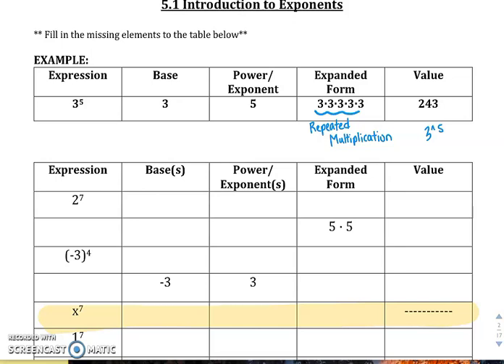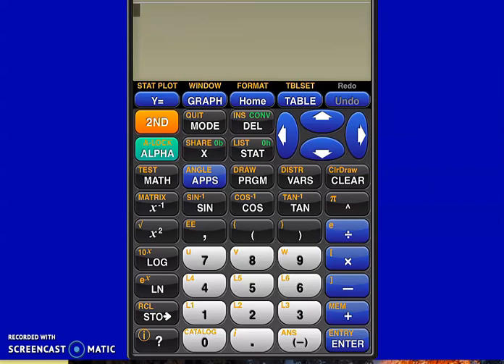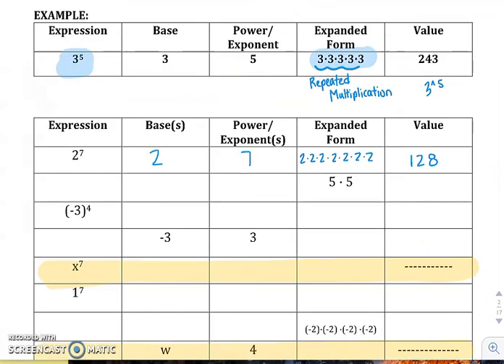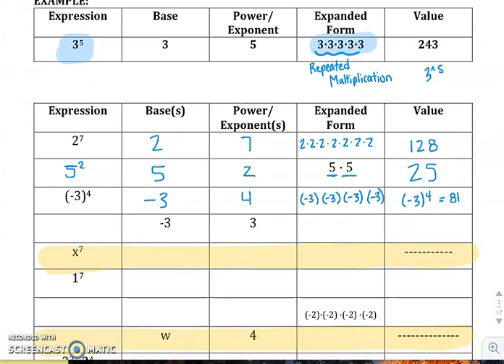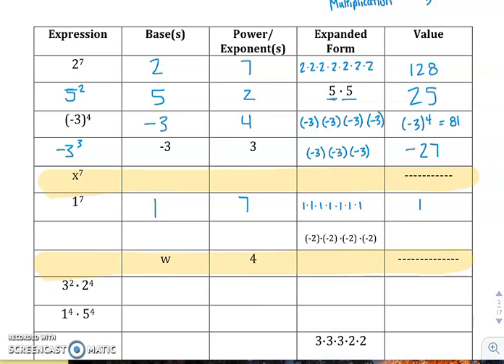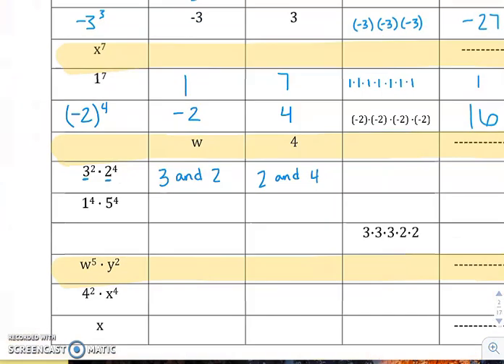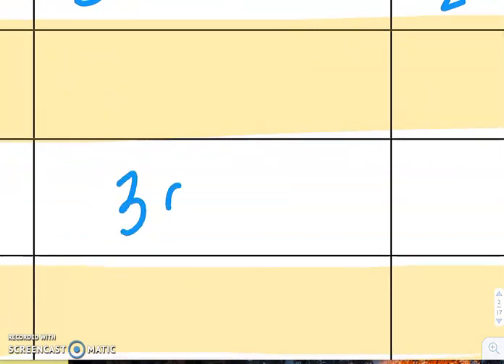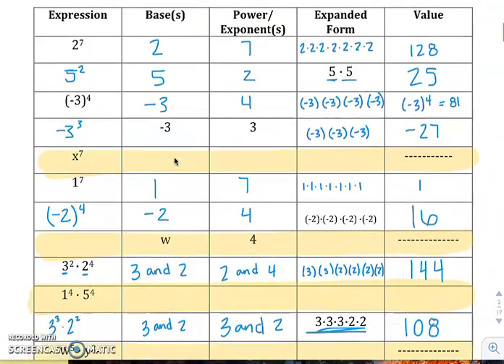Intro to Exponents